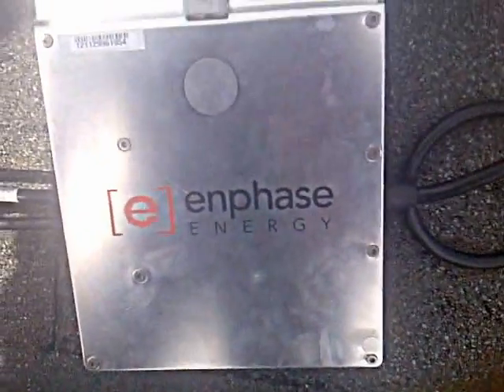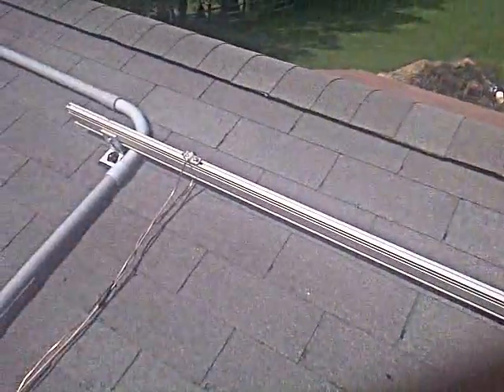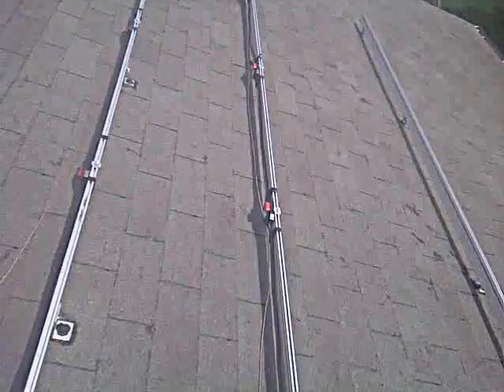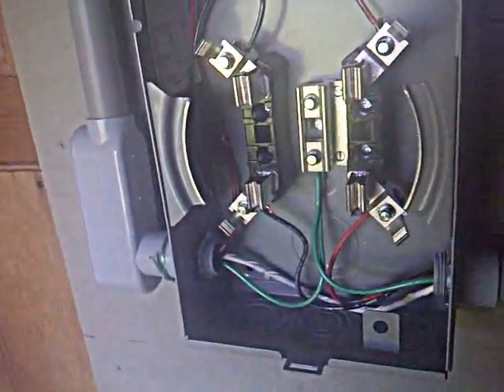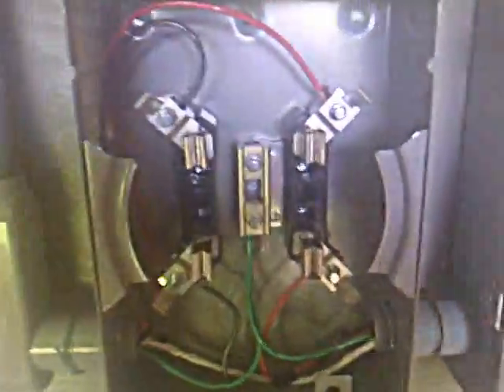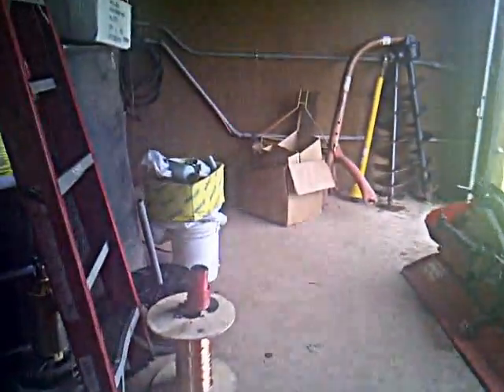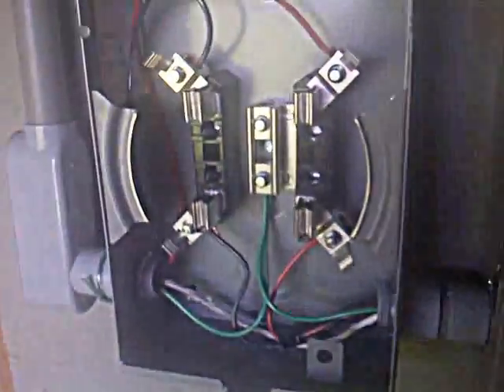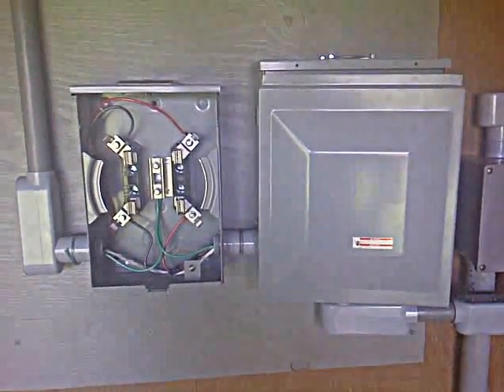Enphase Micro Inverter Grid Tie Solar Inverter Pa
Pa solar installer Leamy Electric installs (12) 230 w Canadian solar panels. Showing the basics of the system and how even a small system can still make a difference.The cost was $16,000.00 and the customer will receive a 30% tax credit and get SREC as well. With the solar system and the wind turbine both combined systems will cover about 35% of their electric bill with plans in the future to expand the solar system, Using the new M-215 Enphase micro inverters will make this an easy job for expansion.